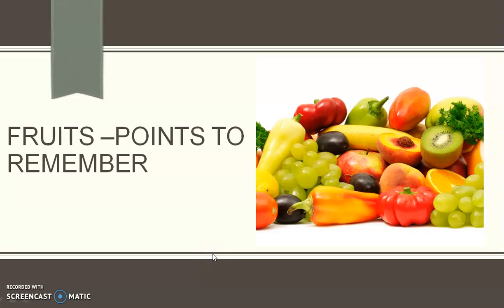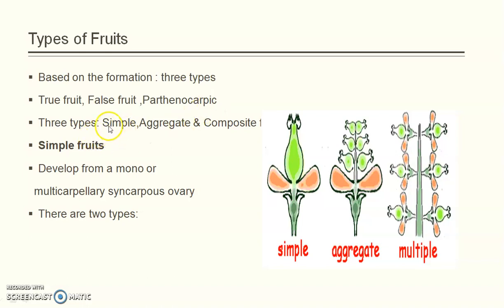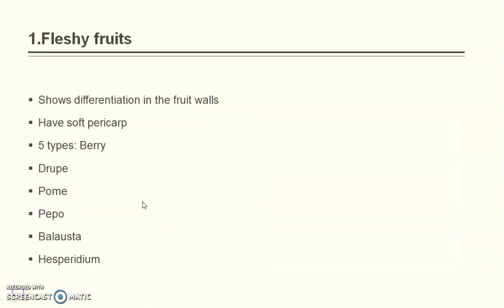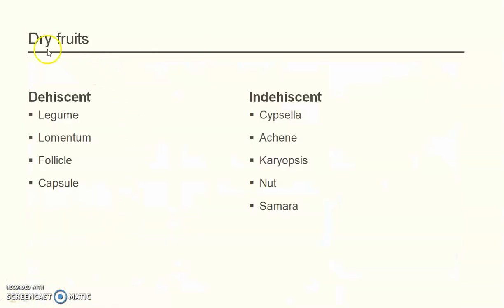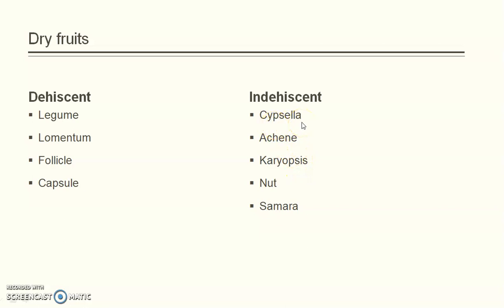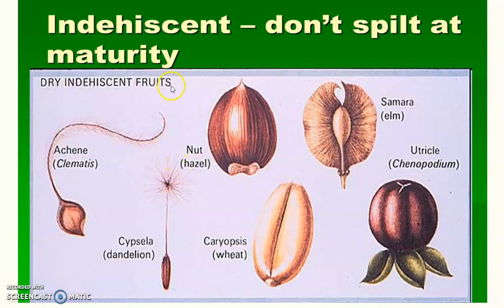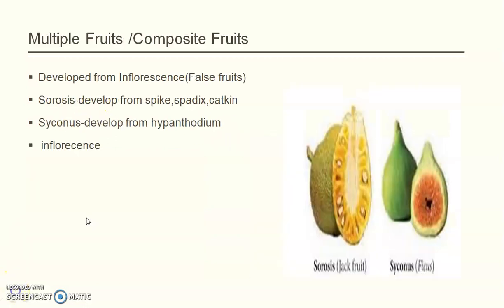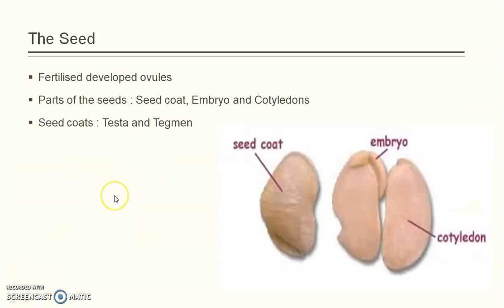Morphology of flowering Plants -Part III|NEET 2020 |Important chapter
In this video you can easily revise about the fruits and its types,Kindly subscribe to have a regular revision on all the chapters of NEET BIOLOGY.You can look the earlier video through this